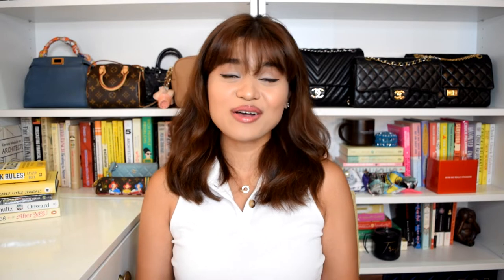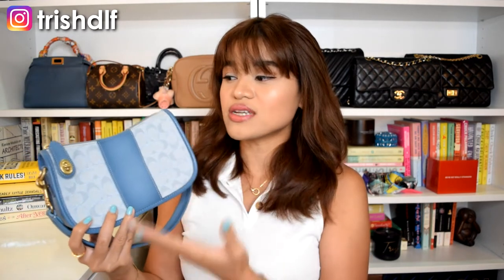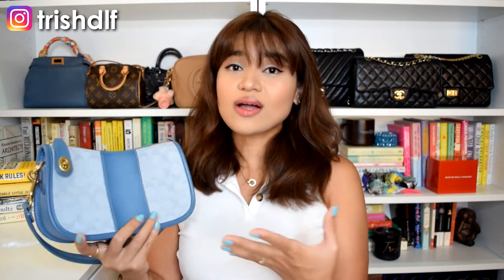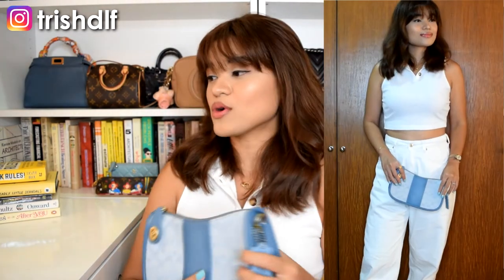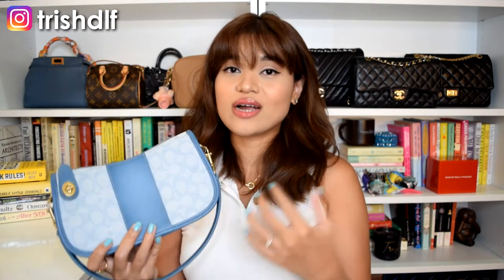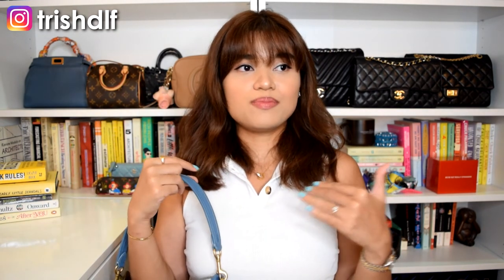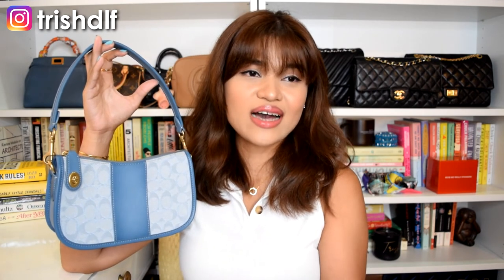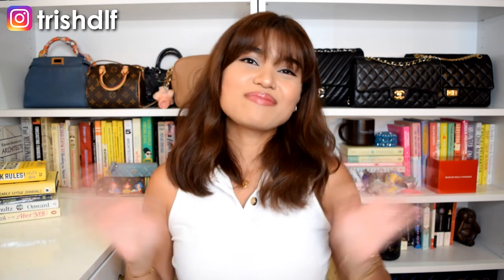COACH SWINGER BAG REVIEW | PROS & CONS, MODSHOTS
1 year review on the Coach Swinger Bag! :)